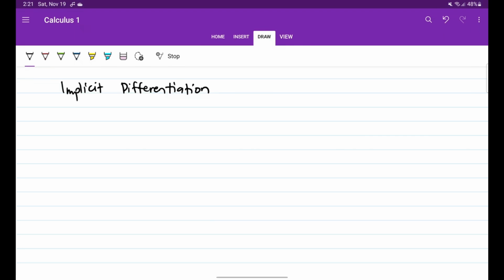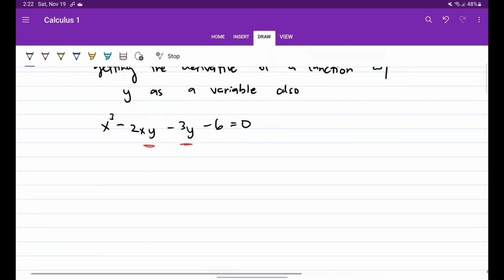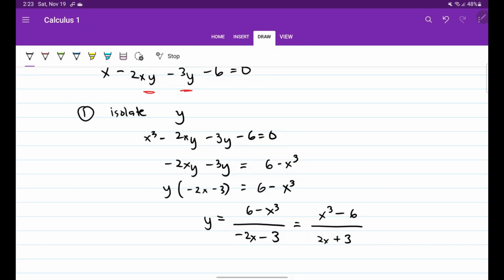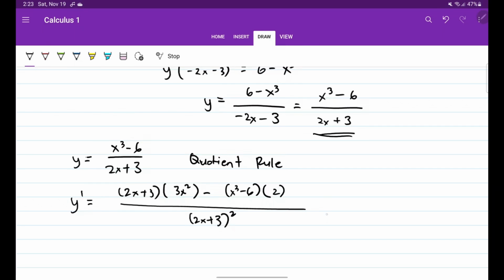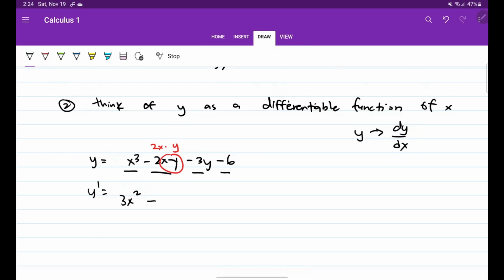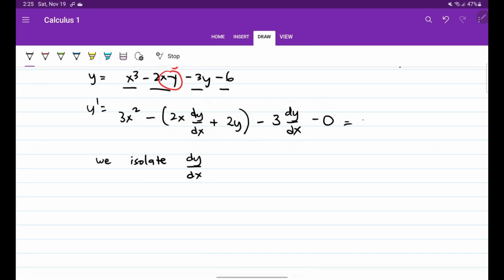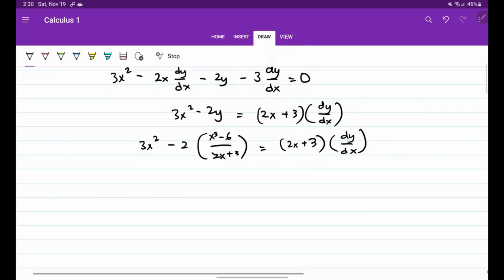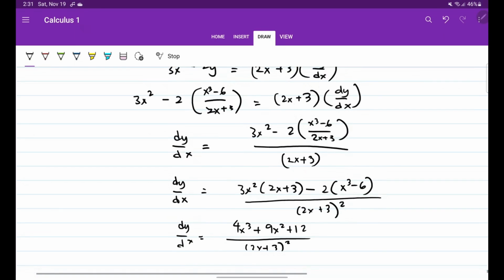Implicit Differentiation | Quick Calculus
In this video, you will be learning about Implicit Differentiation